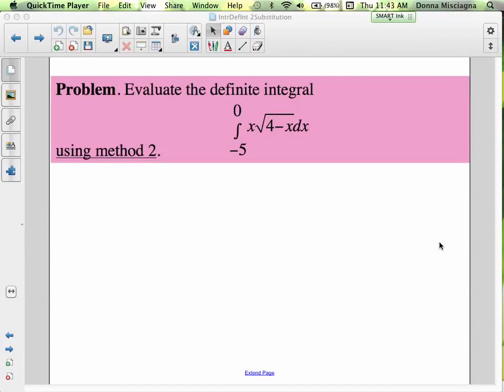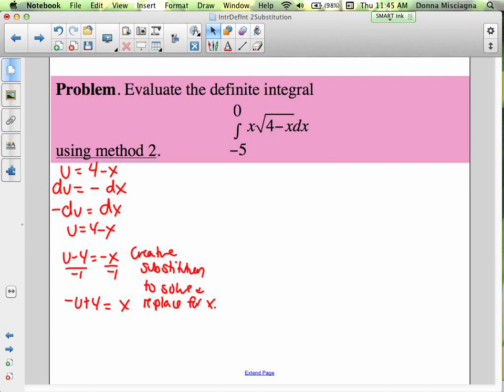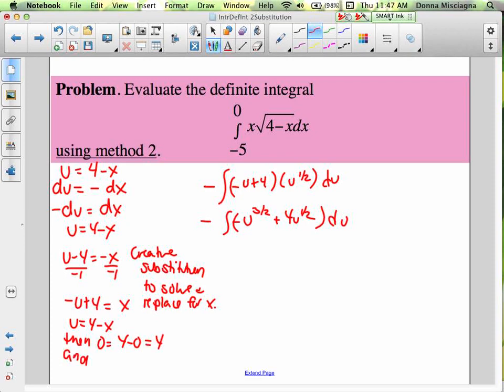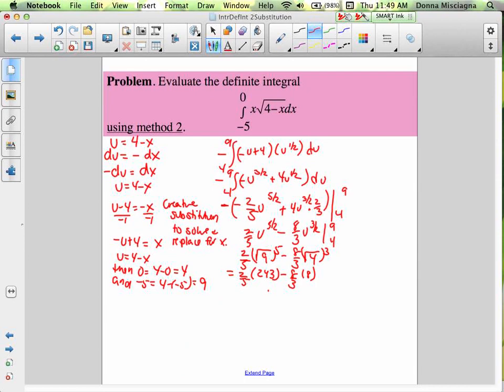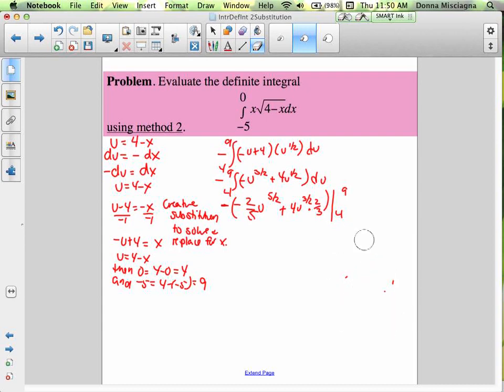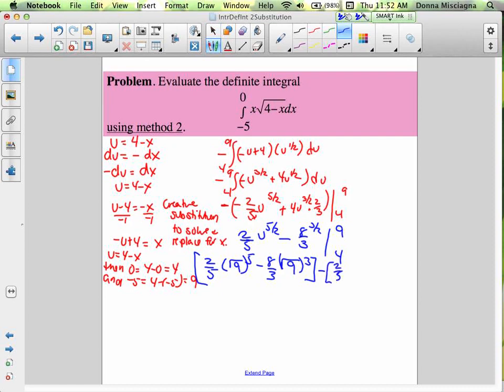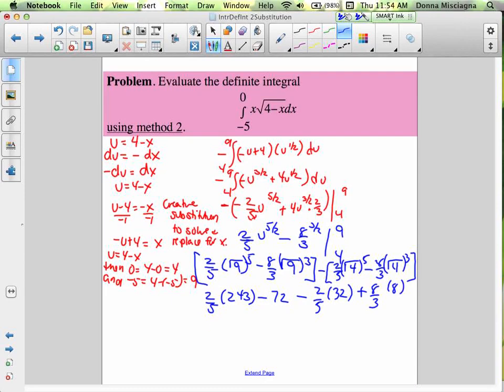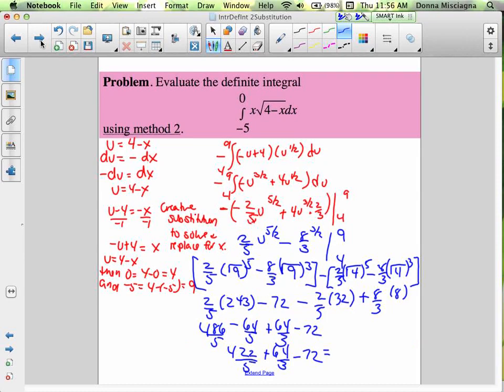Numerical Integration with Substitution Class 4 19 Pt 1 Broadband